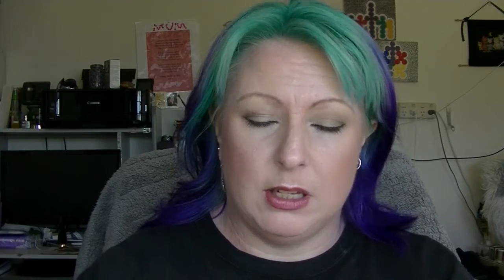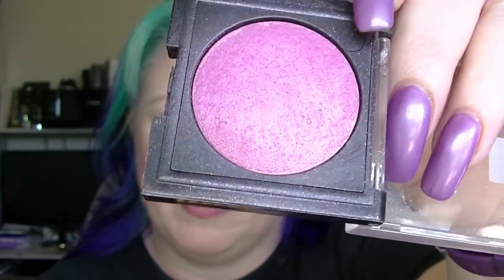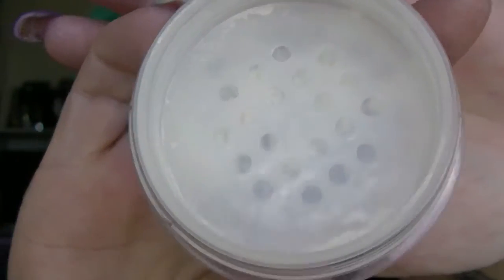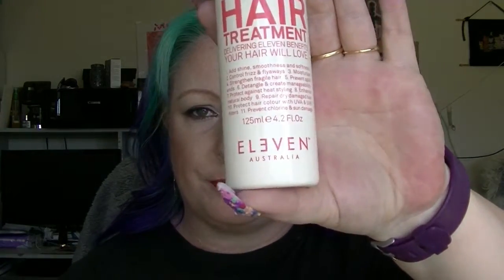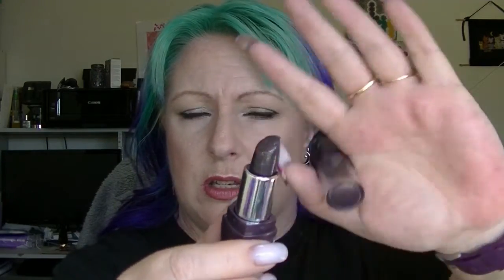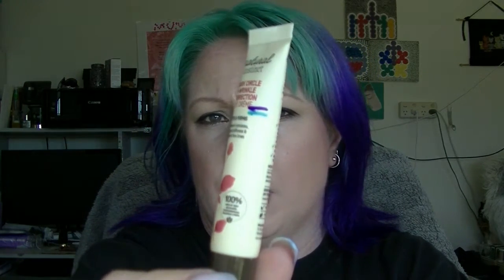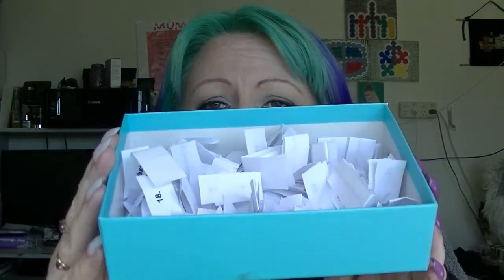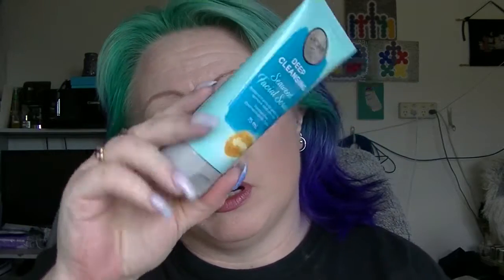Project Pan Roulette Collab - Update #4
Check out how I am going and how everyone else is going.